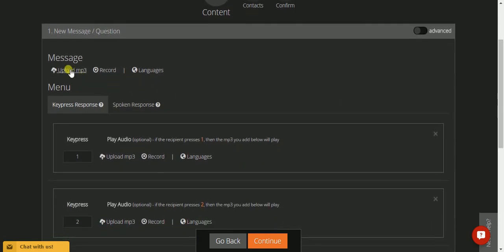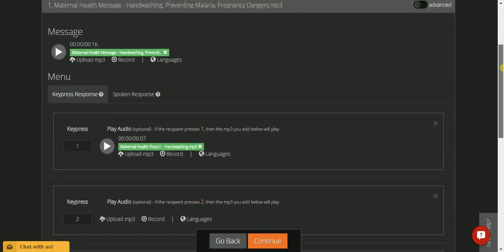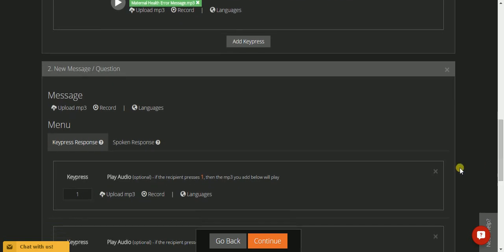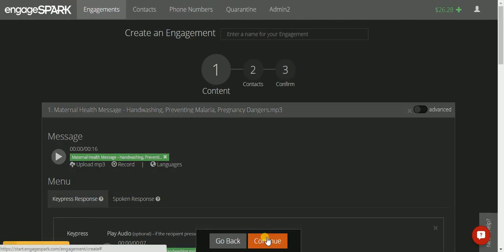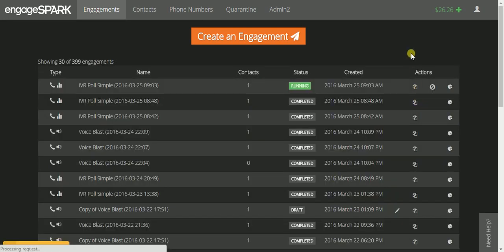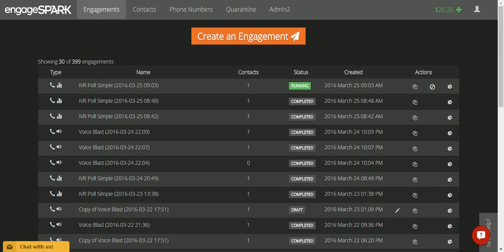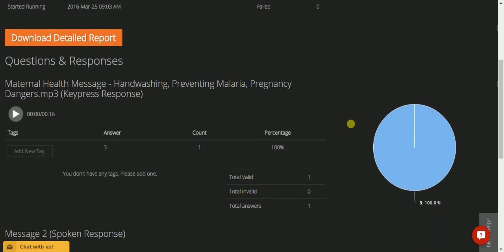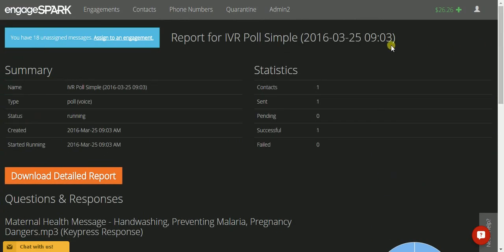engageSPARK - Voice IVR Survey / Poll Demo (Simple) - Build, Launch, and Review Results in minutes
This demo shows you how to build and launch a simple Voice IVR Survey on engageSPARK in minutes.  It includes a live call and review of the real-time results of the call.